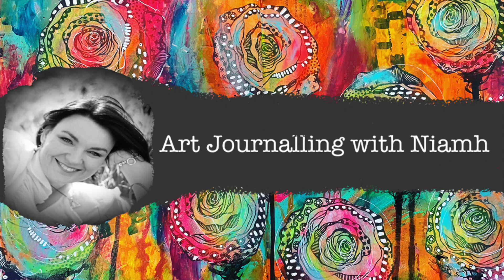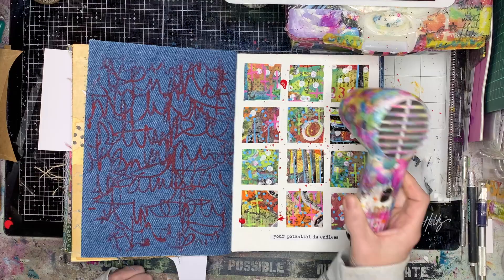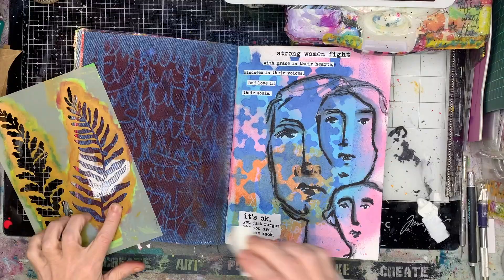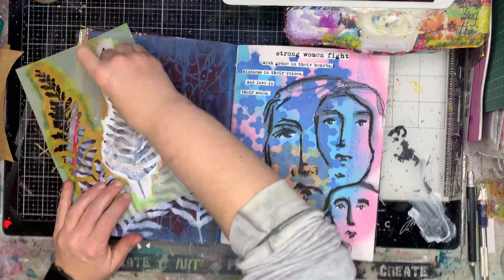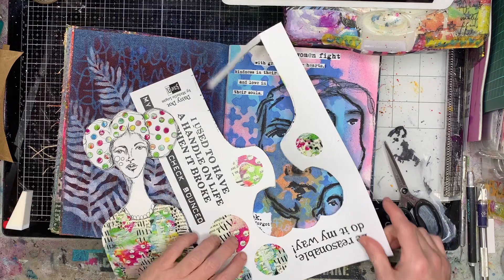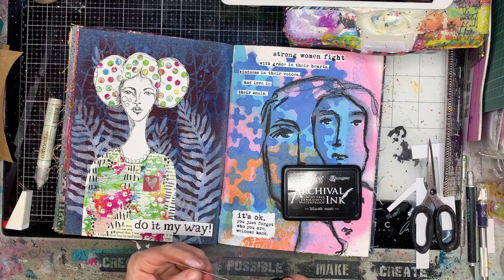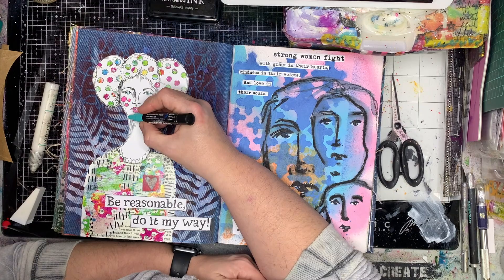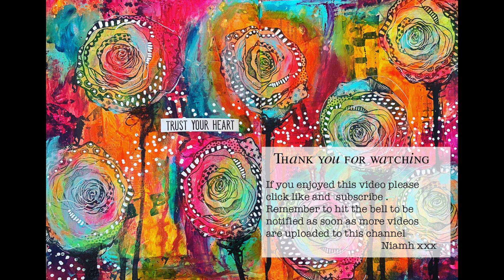Art Journal page: Stenciling on denim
Pages other than paper can be intimidating, but once you crack them, it is so much fun to play on. Hope you have a go soon.